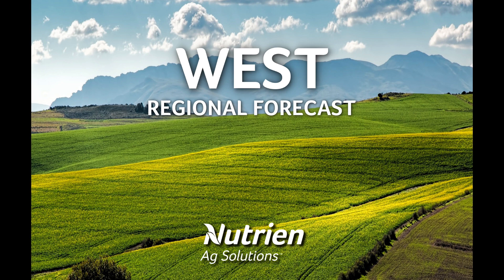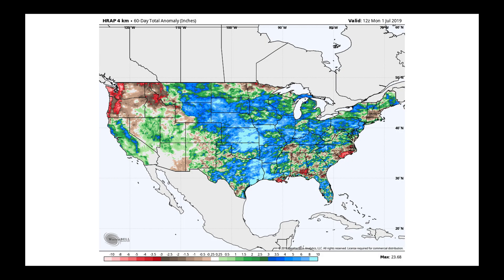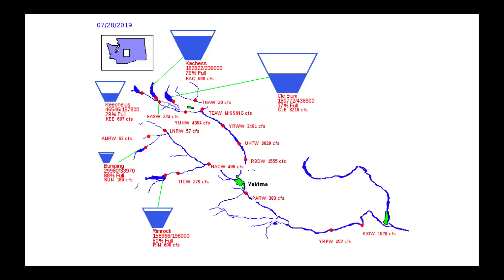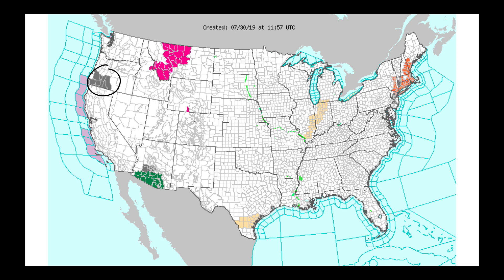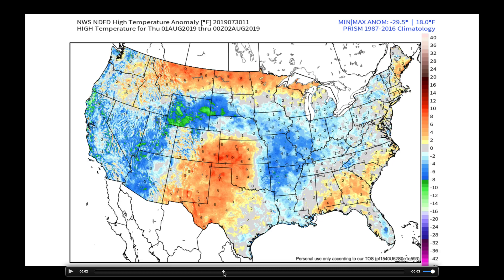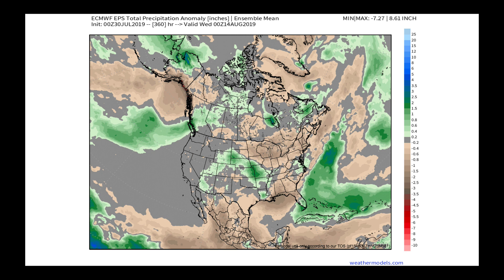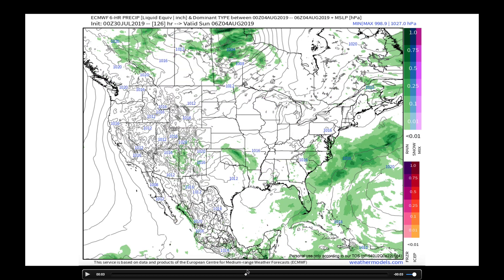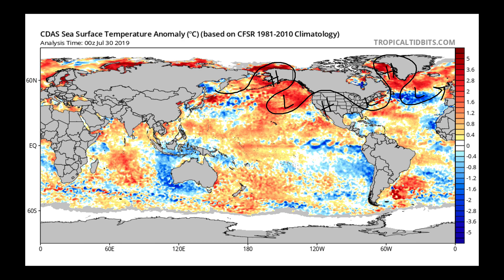Western Regional Ag Forecast - July 30, 2019